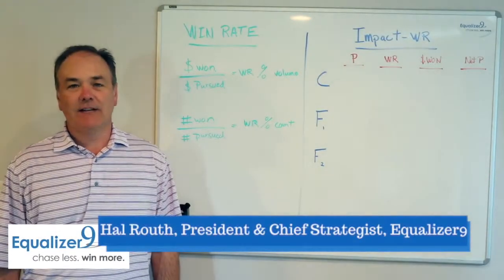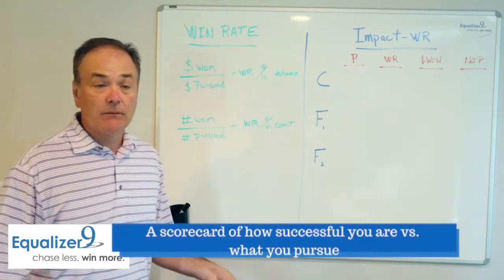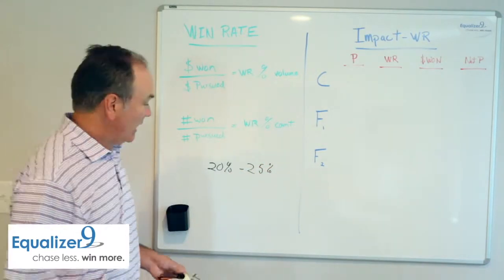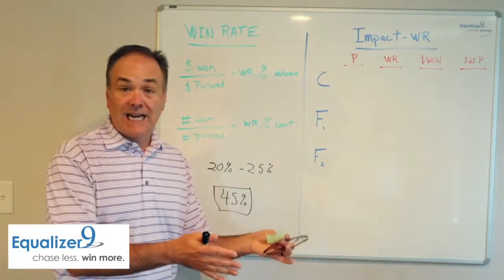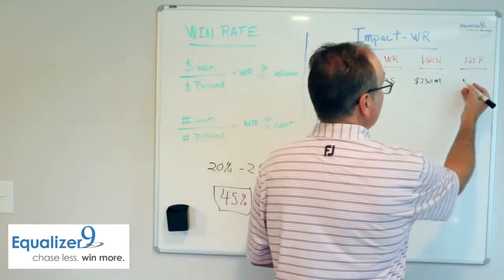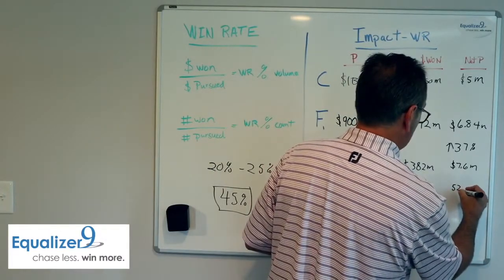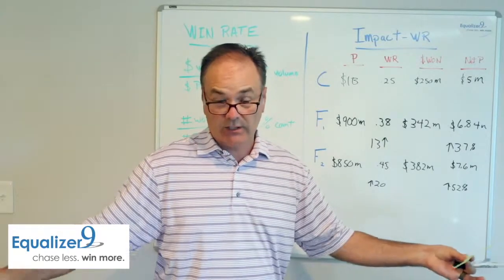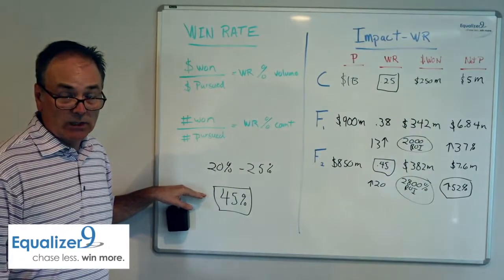Drive Profits Up By 40% Through Win Rate Manipulation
In this week’s Tip of The Week, Hal discusses how to calculate your win rate and why it matters so much.

Learn how manipulating your win rate by as little as 15 basis points can translate to increases in net profitability by as much as 40%.

And. you can actually pursue less!